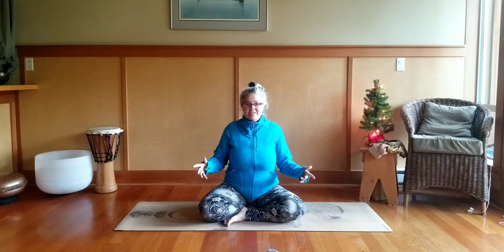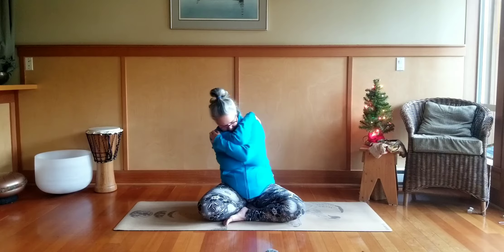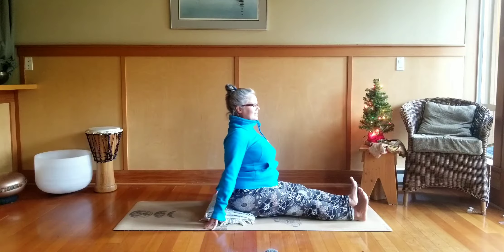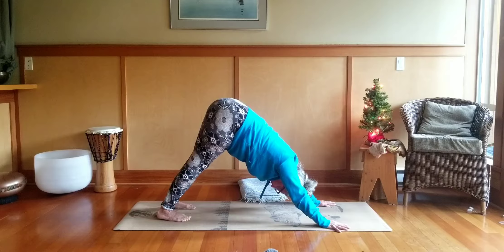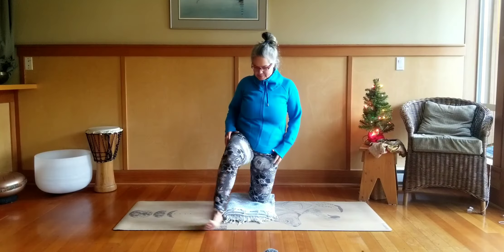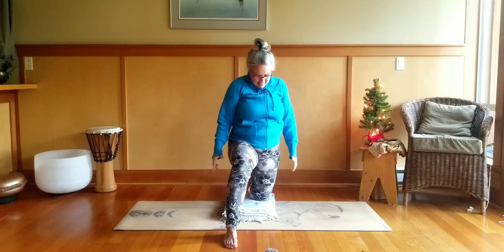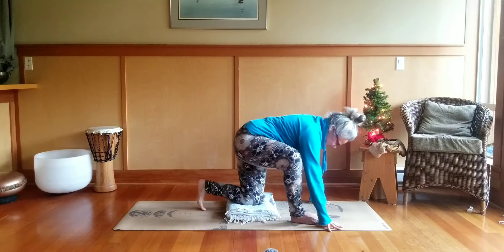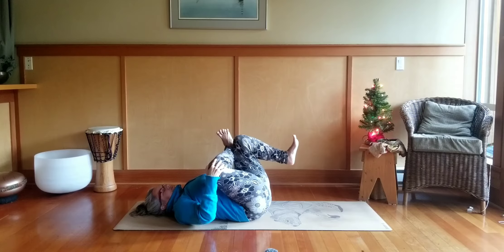Yoga for Shovellers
Check out more videos like these when you join Yoga Club with Angie.Gentle yoga for gentle people.